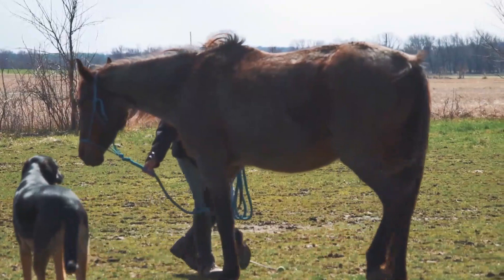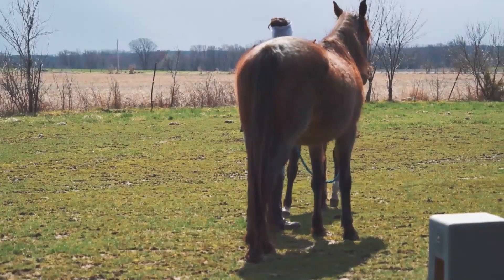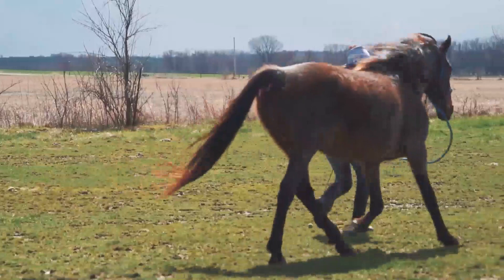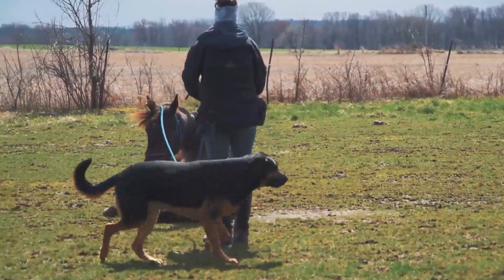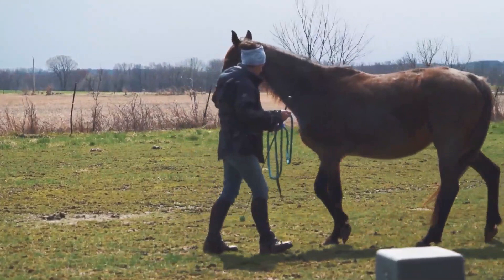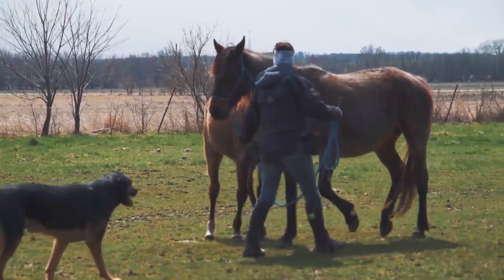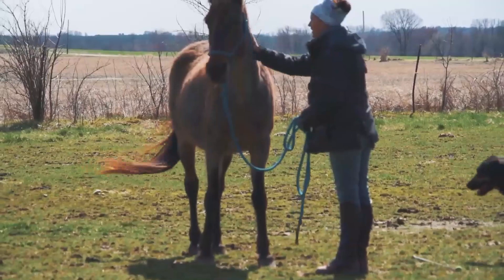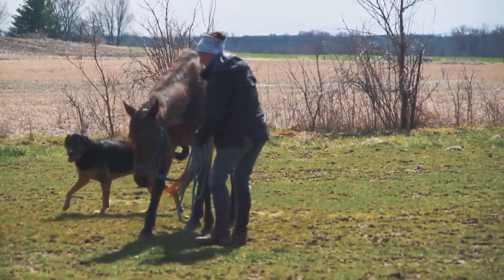Groundwork for gaited horses - part 1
Ground work for gaited horses (or any horses!)

Ground work video that shows shoulder over movement better.